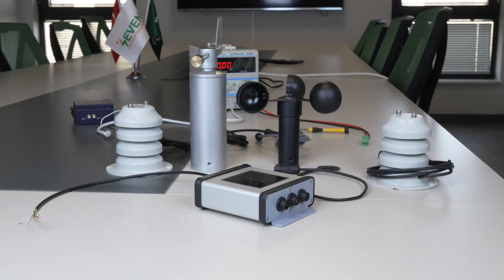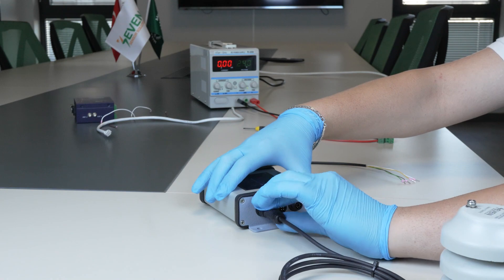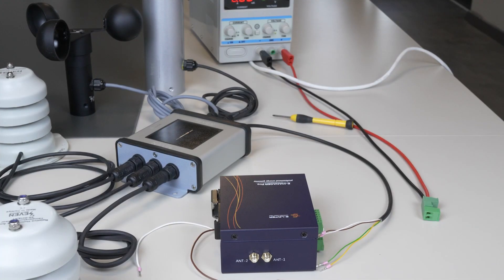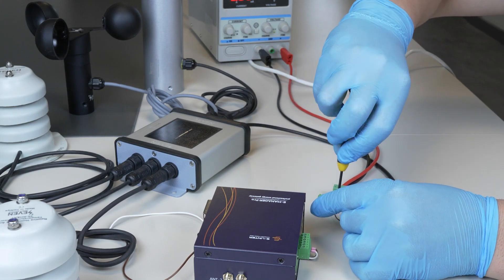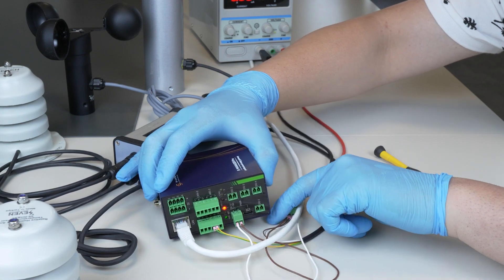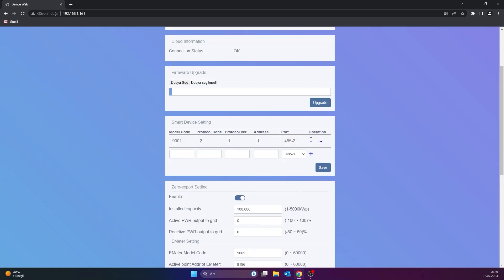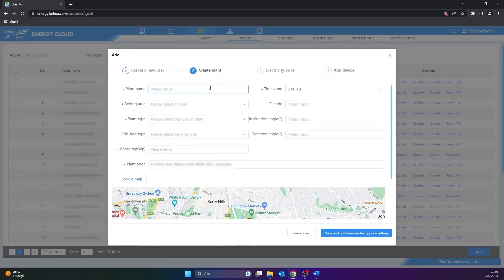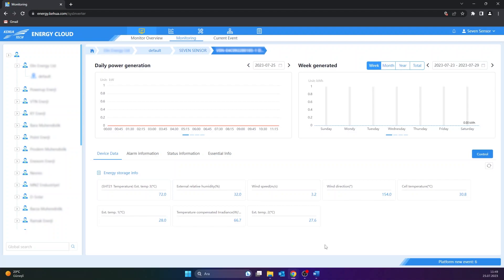SEVEN Sensor Configuration in Kehuatech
The steps to configure SEVEN Sensors on the Kehuatech have been explained in this video.
Chapters:
0:22 Introduction To Seven Sensors
0:47 Sensors Connections
03:33 Connection Between Solplanet And Seven Sensors
03:47 Configuration Of The Seven Sensors To The Ai Logger Interface